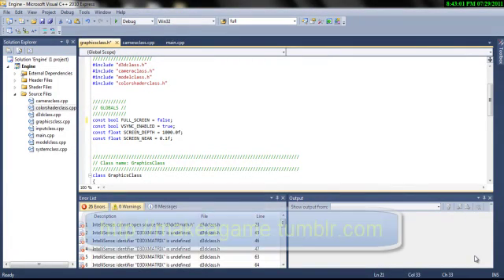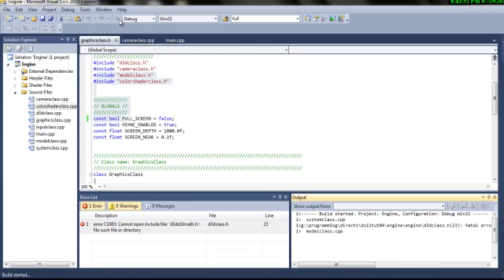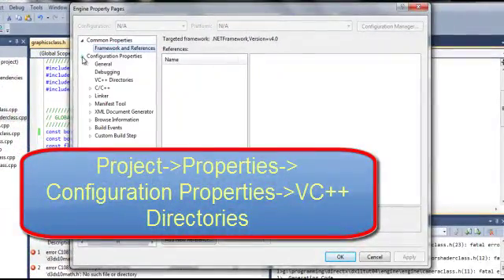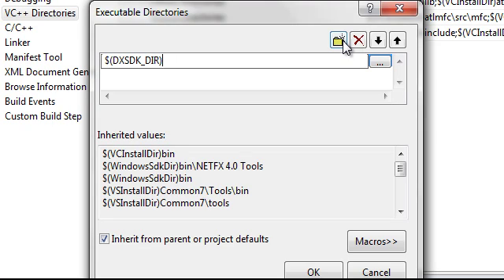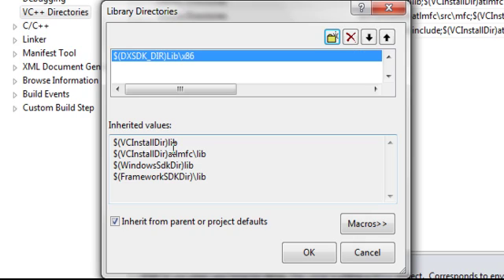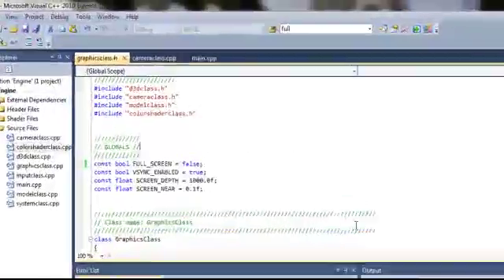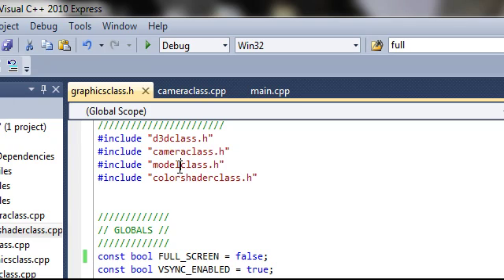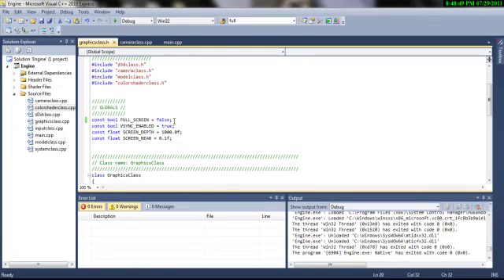Tutorial1: setting up visual C++ 2010 Express Edition with Directx 11.mp4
setting up vc++